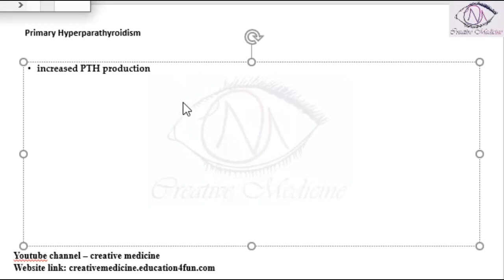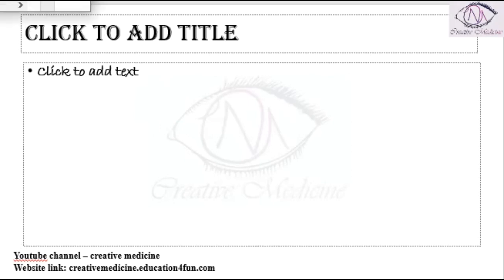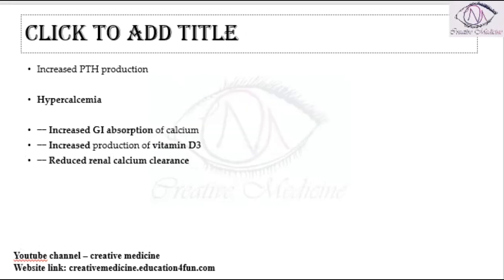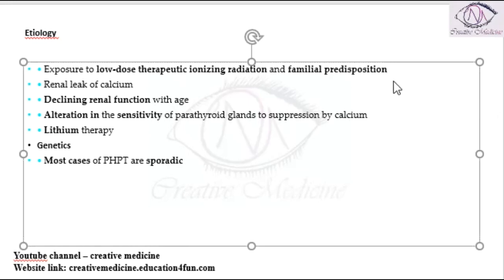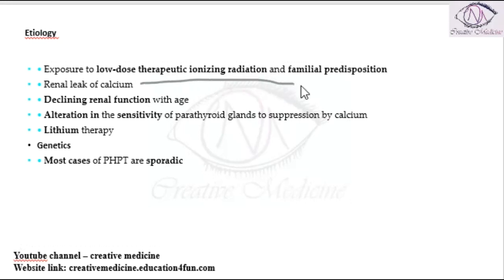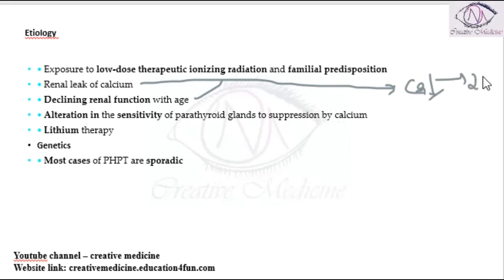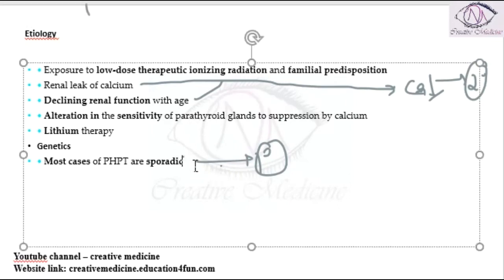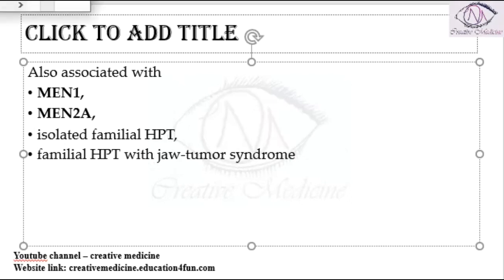Lec 1 HyperParathyroidism Etiology